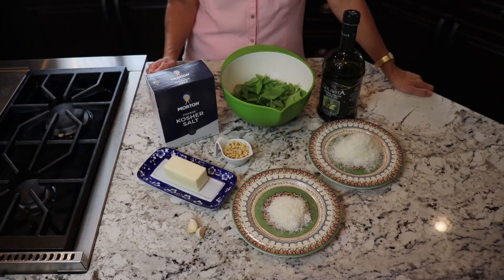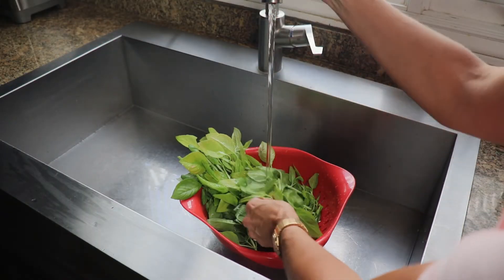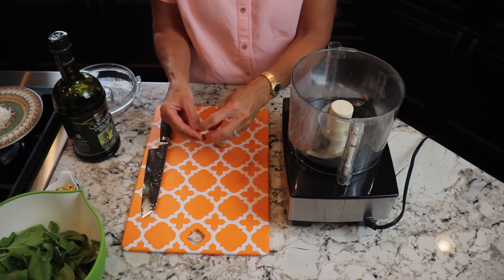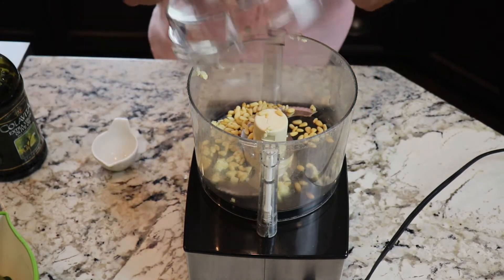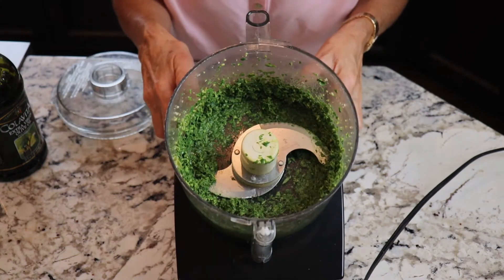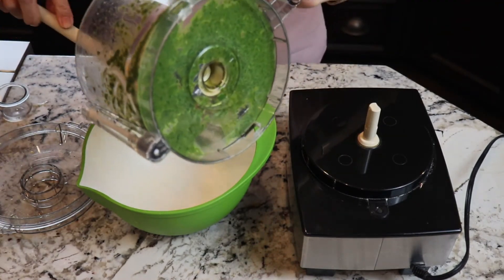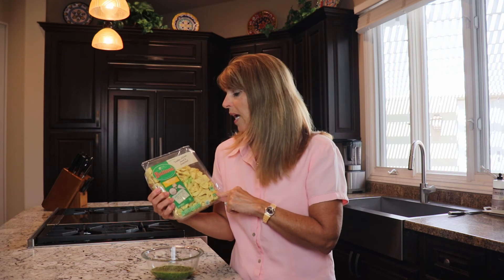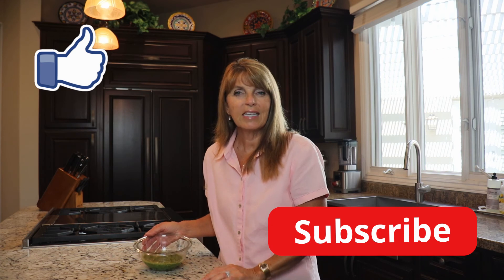The amazing green sauce from Italy: PESTO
Pesto is delicious versatile sauce from Italy. Made from basil, garlic, olive oil and Parmesan, once you have it homemade you will never be satisfied with grocery store pesto again. So use up that overabundance of summer basil and make it today!

About me:  Hi! I'm Rachel Gray.   Welcome to my cooking channel.  I have a cooking blog and teach cooking classes.  I love to share my recipes. Nothing makes me happier then when people love my food.